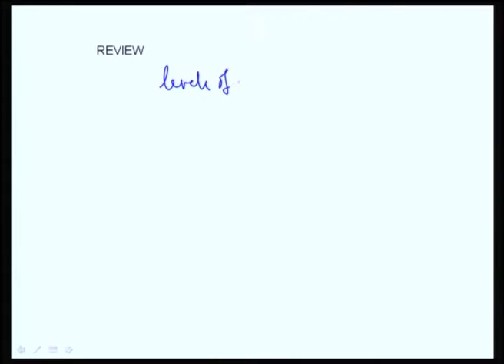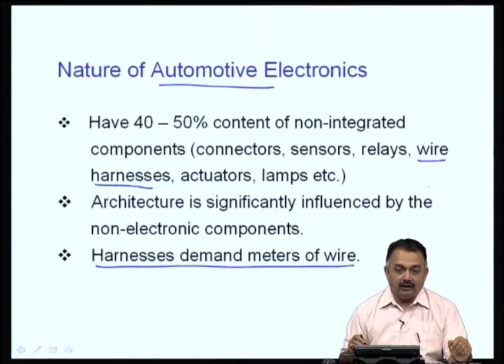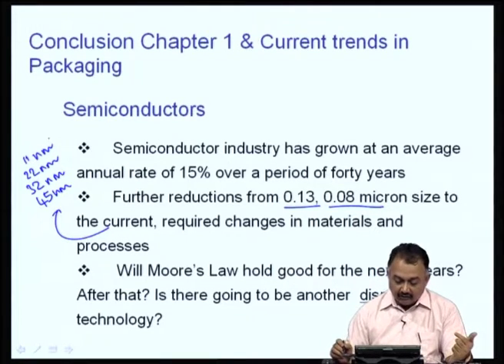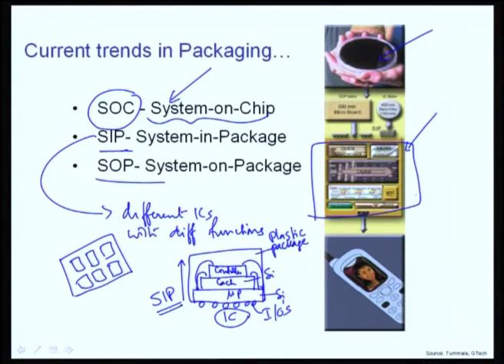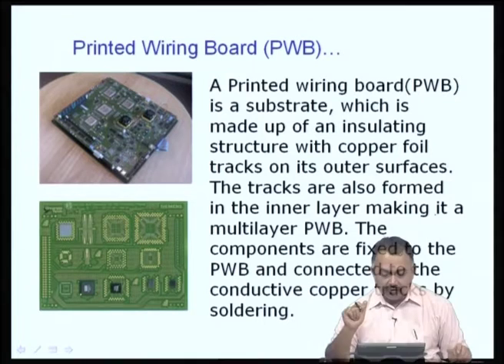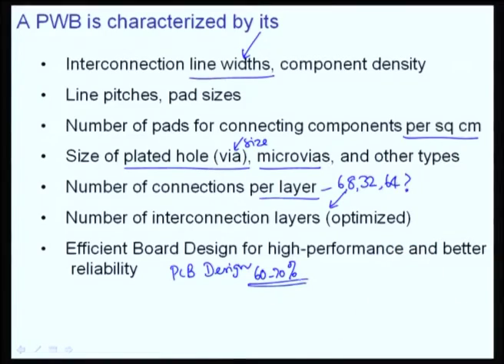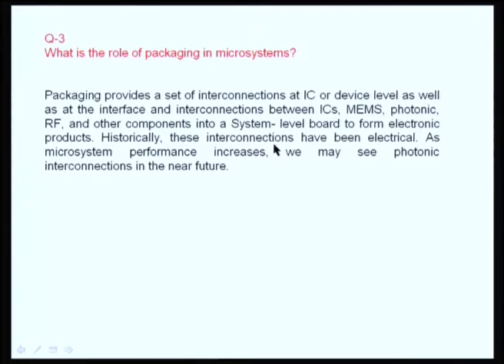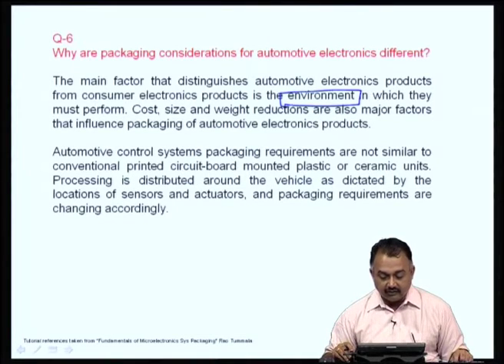Case study (continued) : Definition of PWB, summary and questions for review